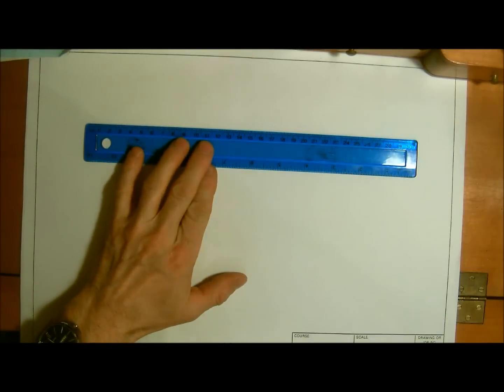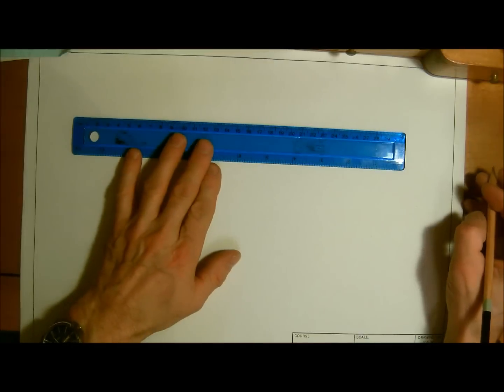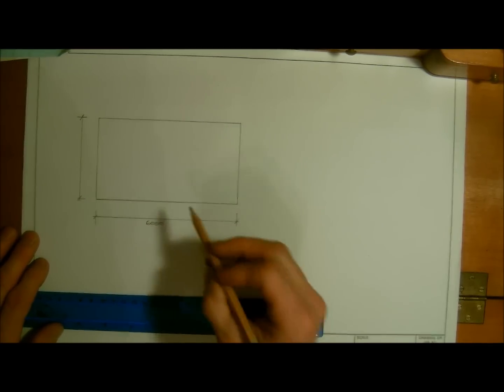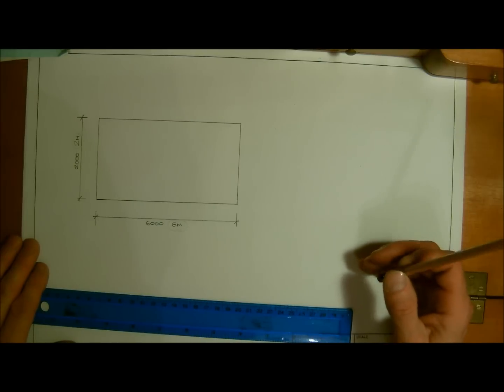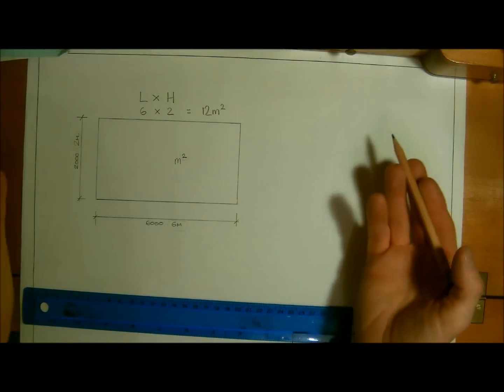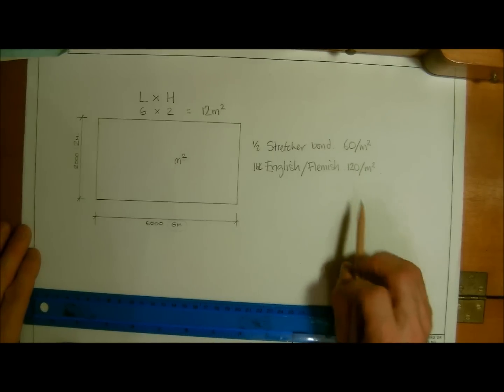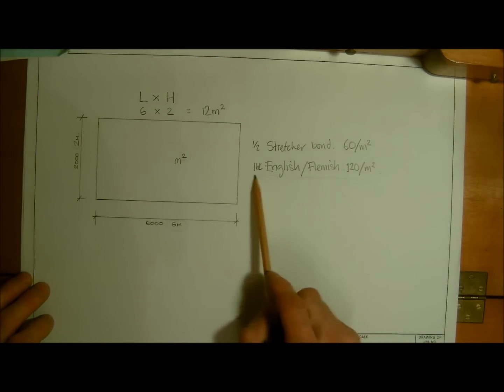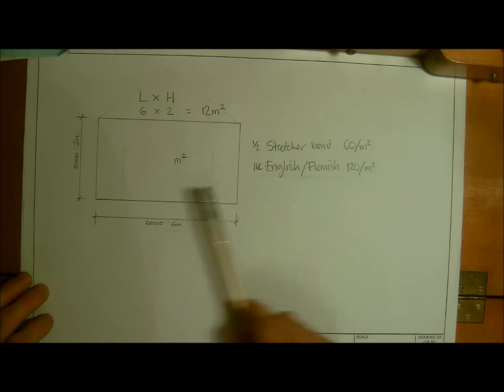Calculations Lesson 1 Surface area